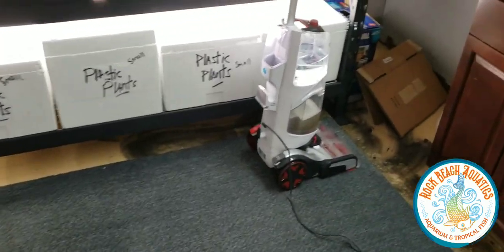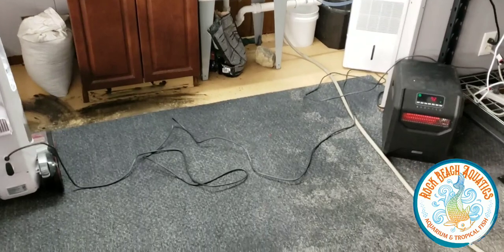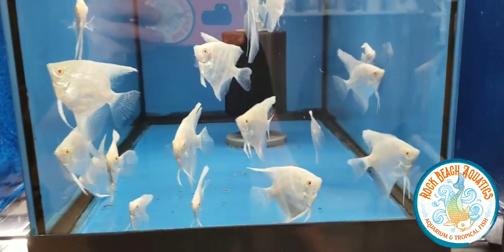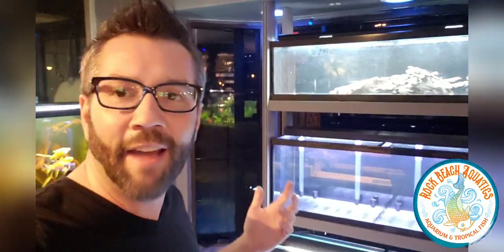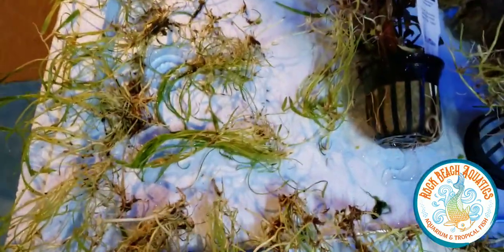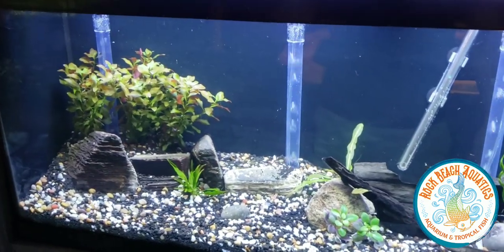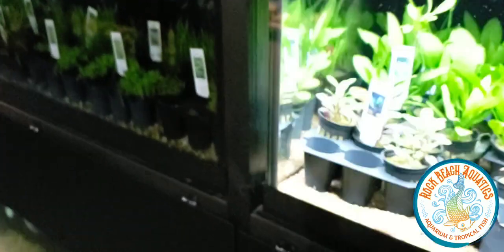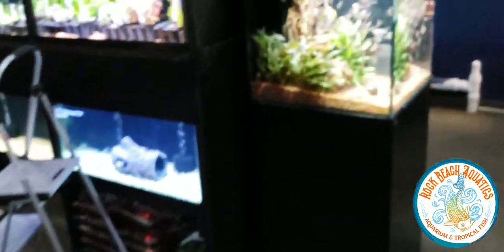Feeding Frenzy Episode 1, Life of a LFS owner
The first in the Feeding Frenzy series of videos.  The daily grind of what its like being a Local Fish Shop owner.   Shot in HD.

Rock Beach Aquatics is a hobbyist owned Local Fish Shop in Rochester NY.  Tim the owner is a Master Aquarist with over 40 years experience in the hobby.